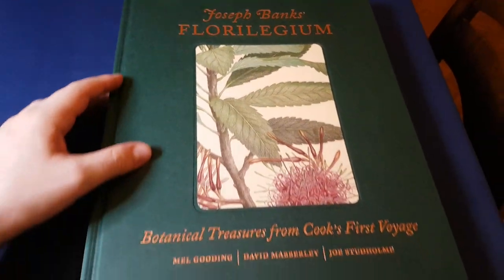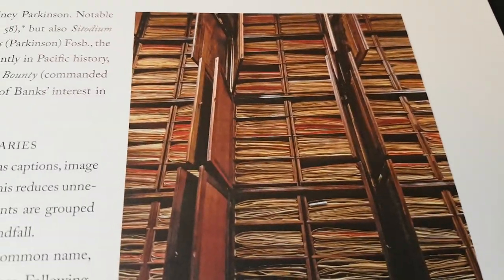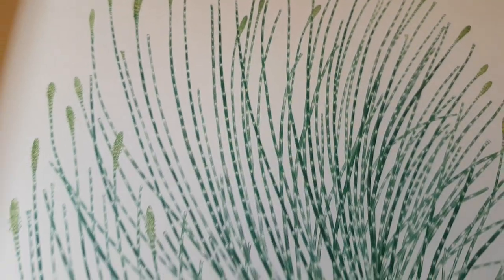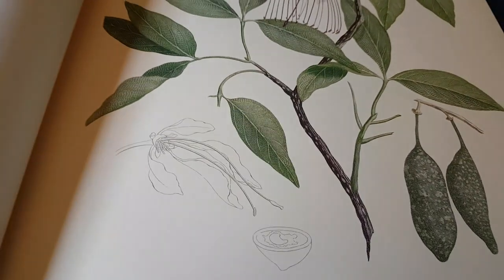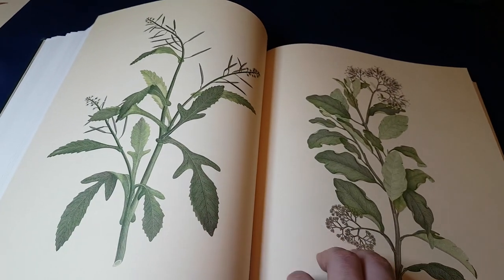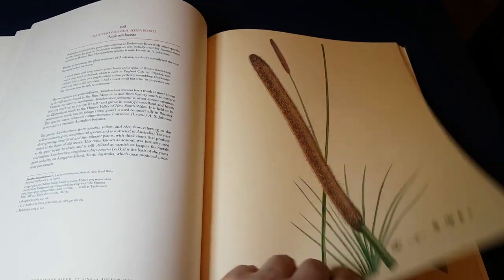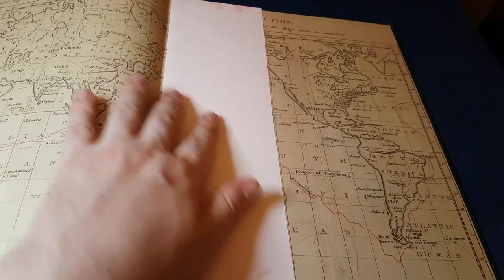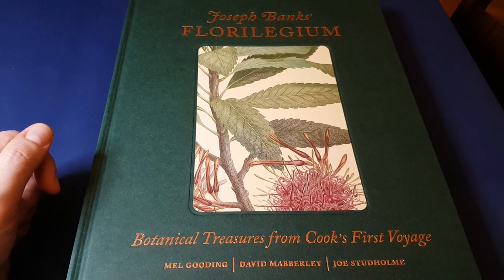Joseph Banks' Florilegium - Beautiful Book review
My review of Joseph Banks' Florilegium published by Thames and Hudson

This featured big edition:
See it on Amazon.co.uk
See it on Amazon.com